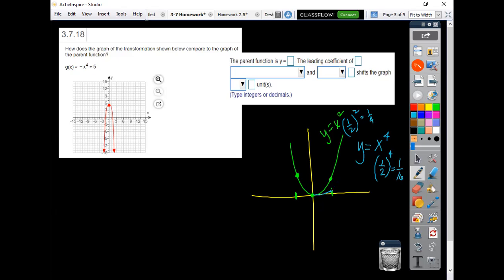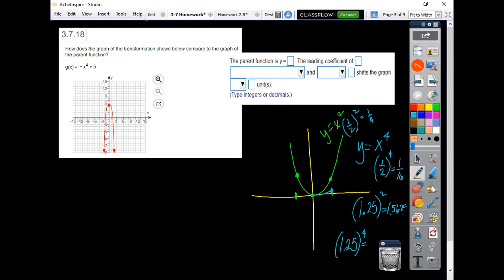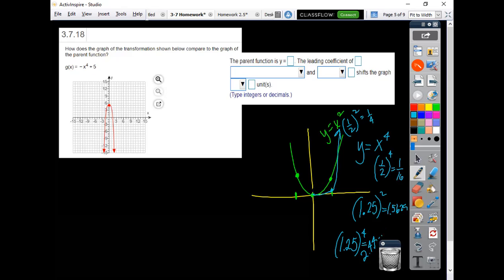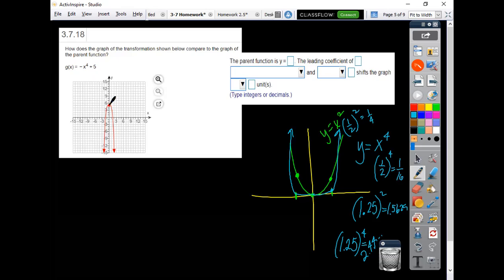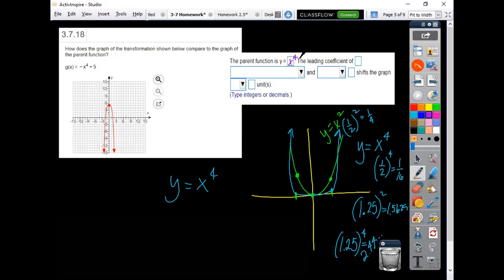Alg2 3.7.18 part 1of2